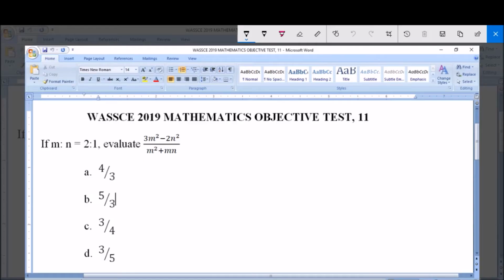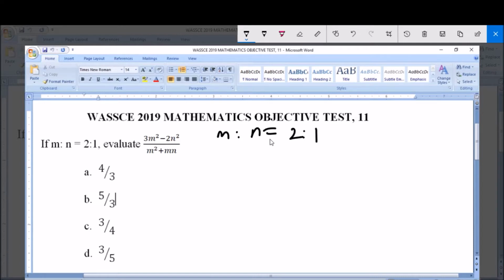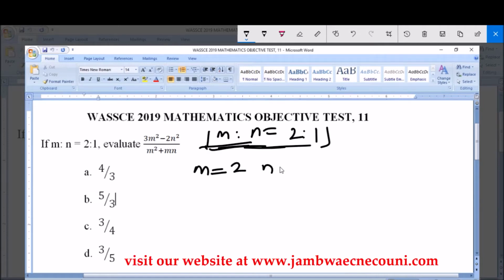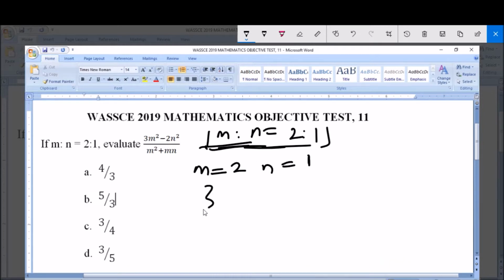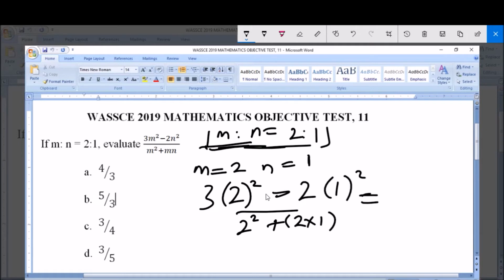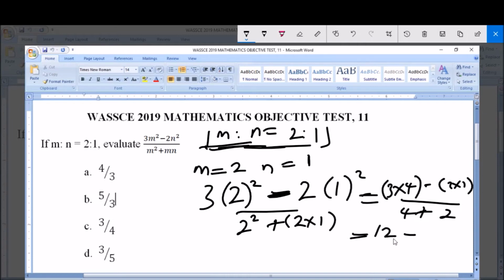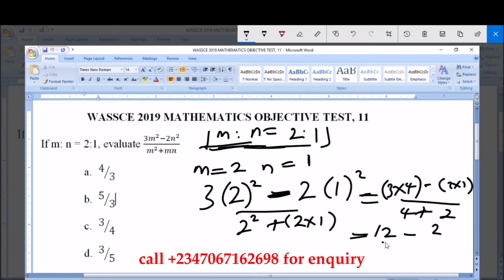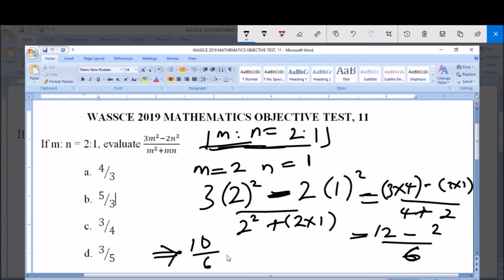WASSCE 2019 MATHEMATICS OBJECTIVE TEST QUESTION 11 EVALUATION